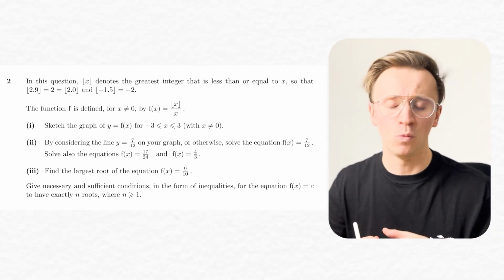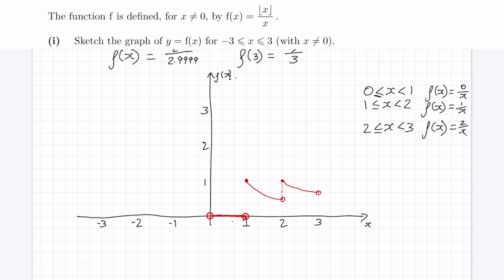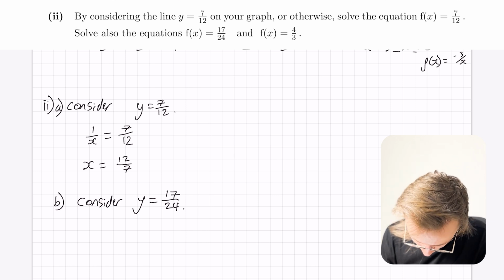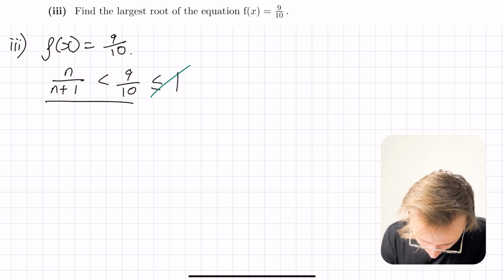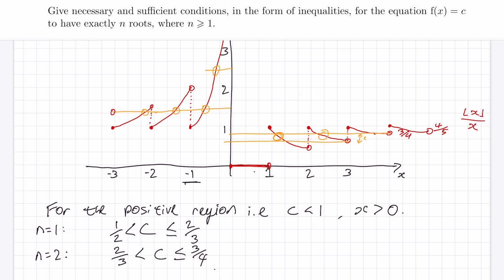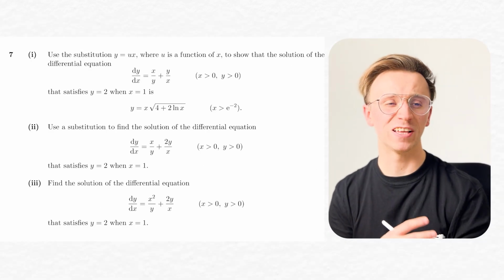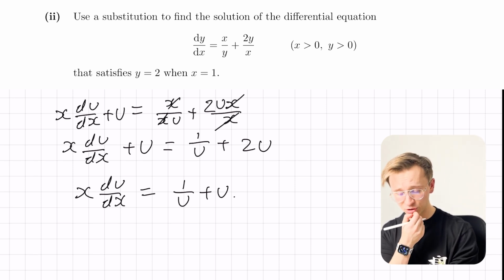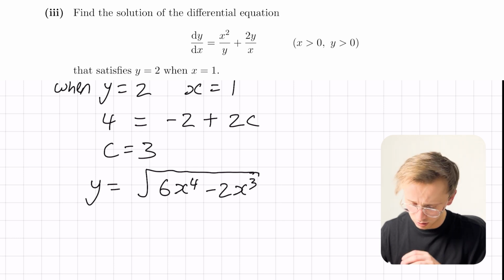Can You Solve These STEP 1 Maths Questions? | Real-Time Blind Problem Solving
In this video, I’m tackling STEP 1 maths questions *completely blind*—no prep, no sneak peeks, just raw problem-solving in real-time. I’ll talk you through my thought process, break down tricky concepts, and share the exact strategies I’d use if I were sitting the exam.

If you're preparing for STEP, love challenging maths problems, or just enjoy watching someone struggle (😅), this one’s for you.

And if you’ve got any specific questions you’d like me to tackle, drop them in the comments! 🙌

✅ How to approach STEP questions with no prior knowledge
✅ My real-time thought process and problem-solving strategies
✅ Tips for improving your own exam technique

📌 **Topics Covered**
📈 Differential Equations

⏰ **Timestamps:**

0:00 - Introduction
1:14 - Question 1 Overview
4:27 - Question 1 Part I
13:21 - Question 1 Part ii
20:57 - Question 1 Part iii
26:31 - Question 1 Part iv
38:04 - Question 2 Overview
39:31 - Question 2 Part I
44:06 - Question 2 Part ii
49:00 - Question 2 Part iii
53:36 - Conclusions